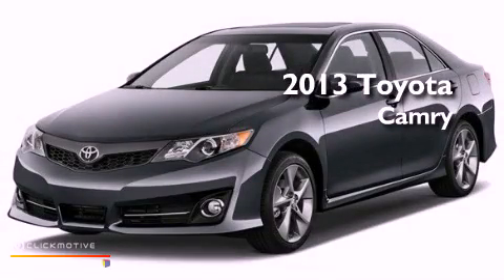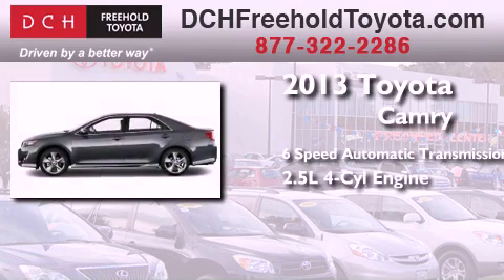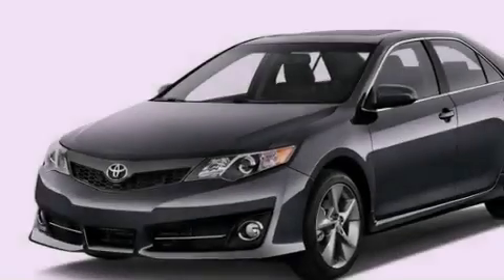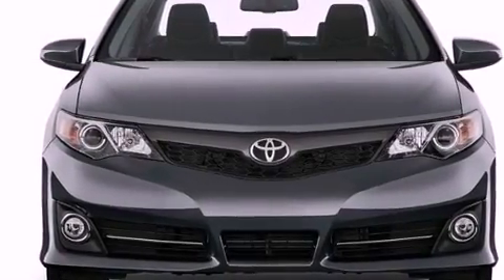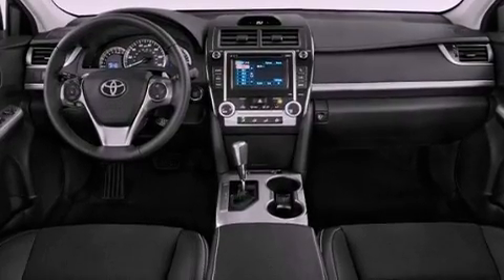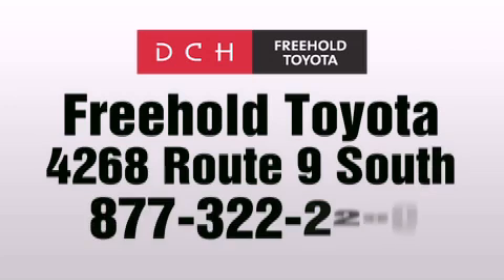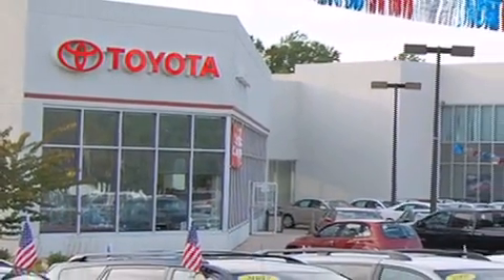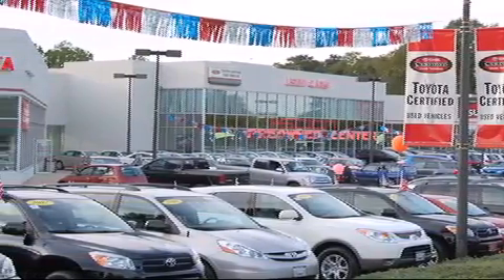2013 Toyota Camry Freehold NJ 7728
Year : 2013
 Make : Toyota
 Model : Camry
 Engine : Gas I4 2.5L/152
 Trans . : Automatic
 Exterior : Classic Silver Metallic
 Miles : 5
 Interior : IVORY
 Stock : FT31187